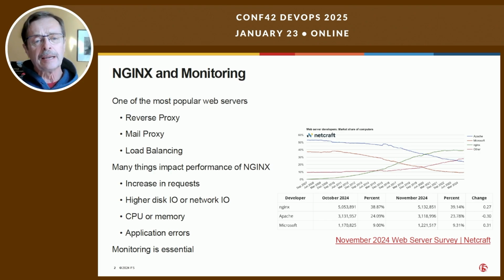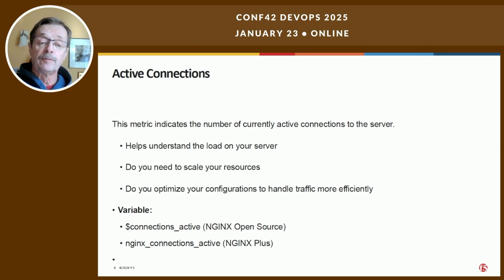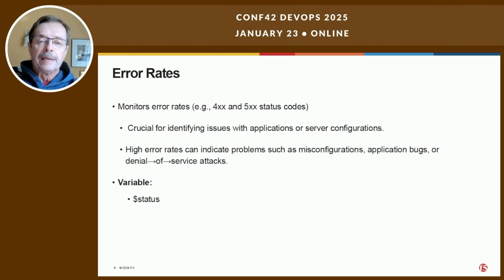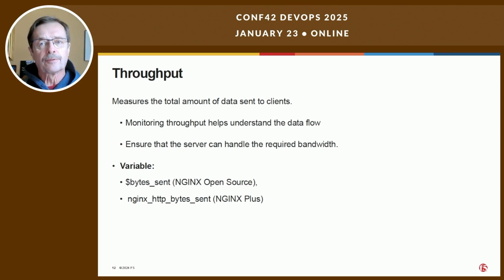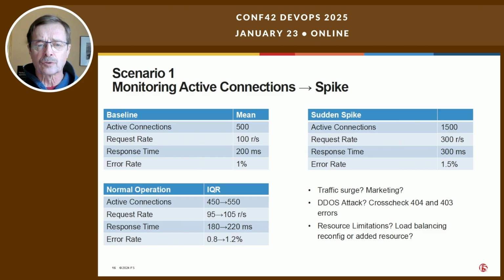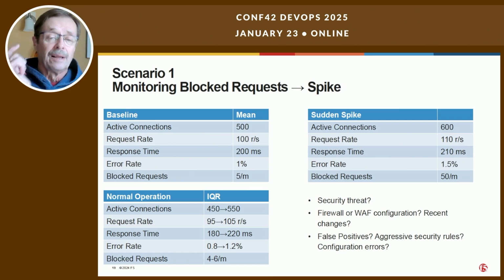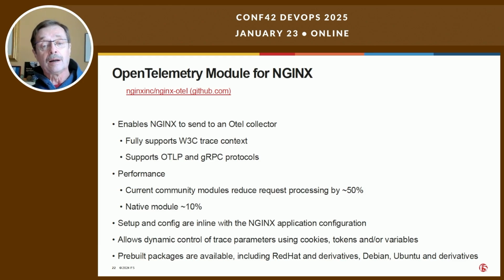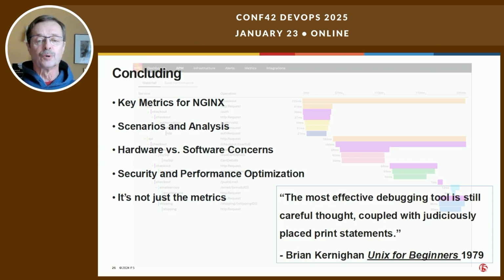15 NGINX Metrics to Monitor | Dave McAllister | Conf42 DevOps 2025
Chapters
00:00 Introduction to NGINX Metrics
00:27 Understanding NGINX Capabilities
01:12 Importance of Monitoring
01:44 Collecting NGINX Data
02:58 Essential Metrics Overview
04:05 Active Connections
05:30 Request Rate and Response Time
08:14 Error Rates and Resource Usage
10:35 SSL Handshakes and Throughput
12:58 Blocked Requests and Cache Hit Ratio
14:50 Scenario Analysis
23:14 OpenTelemetry and Prometheus
26:39 Conclusion and Resources